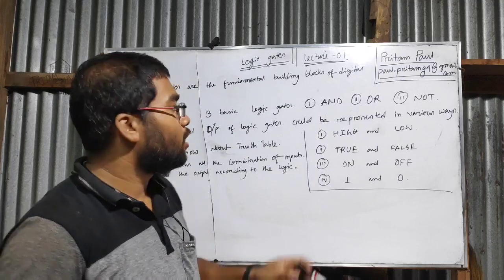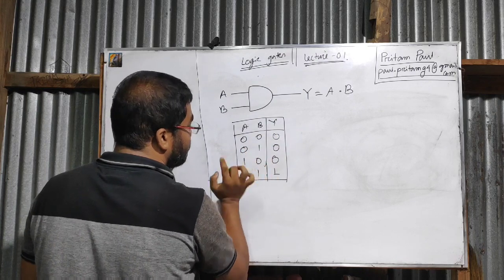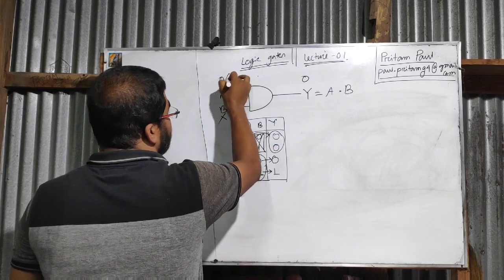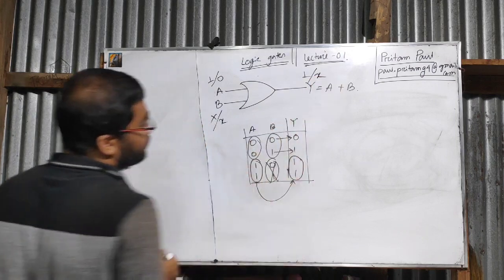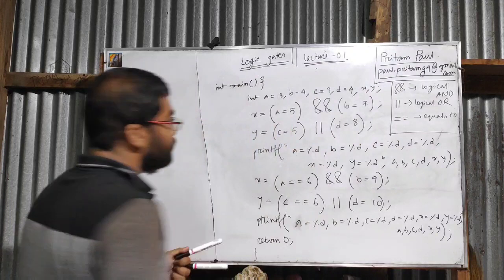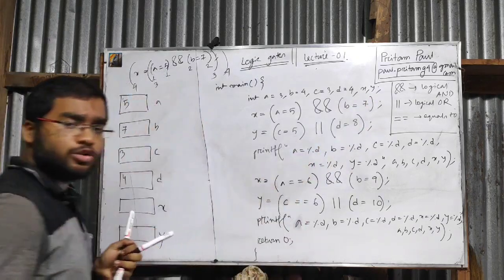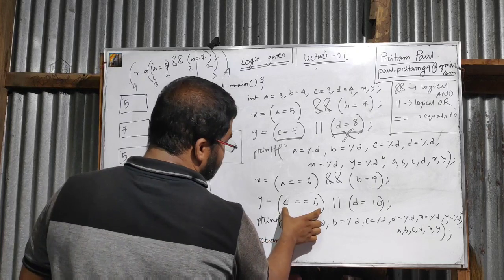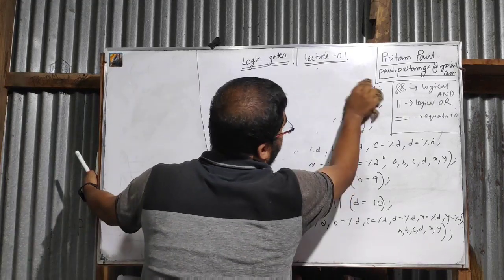Logic Gates || Lecture 01 || AND Gate, OR Gate, NOT Gate || Application of logic Gates in Coding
Hello Everyone, I am Pritam Paul. This is the first video on Logic gates. Hope you will like it!